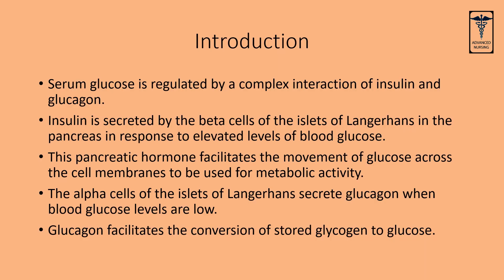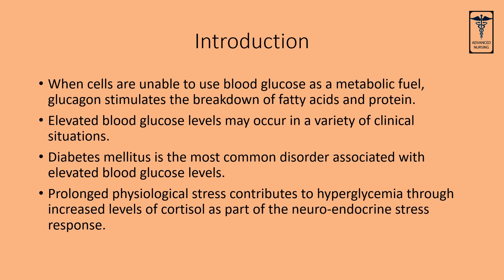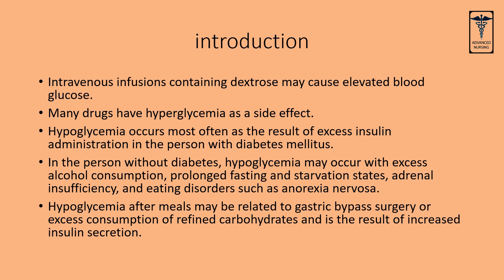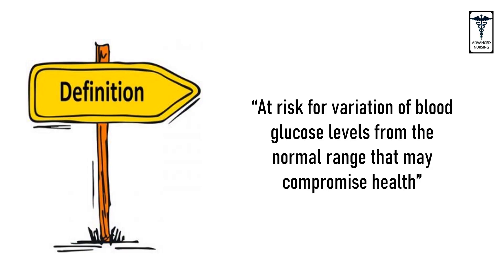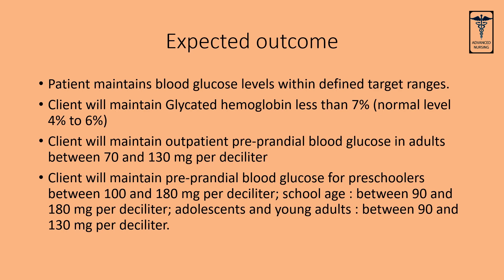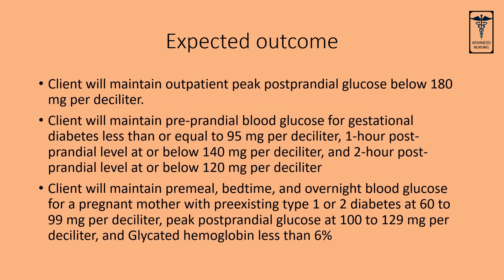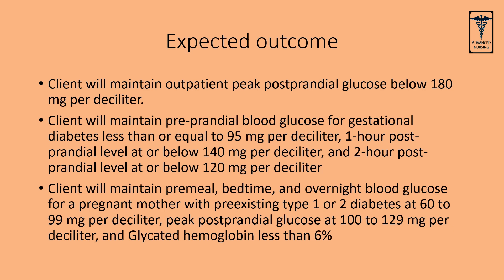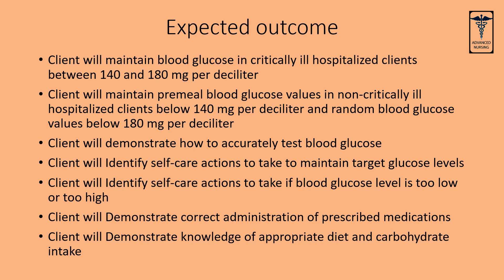Risk for unstable glucose level | Nursing Care plan | Advanced Nursing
This video contains nursing care plan for the nursing diagnosis Risk for unstable glucose level  . This video contain definition, assessment part with subjective and objective data, diagnosis statement with related factors, expected outcome and interventions with rationale.

This video and its content are indented to promoting the quality nursing care, improving the ethics of the nursing profession, and satisfaction of the patient and their speedy recovery.

Please share this channel to your friends. Please join our Facebook, Instagram and telegram channel for more updates and videos